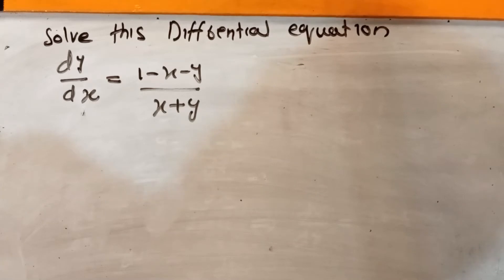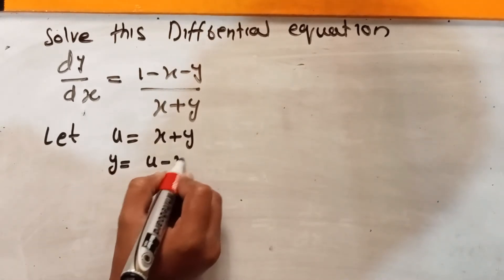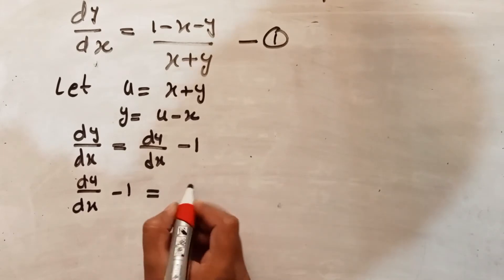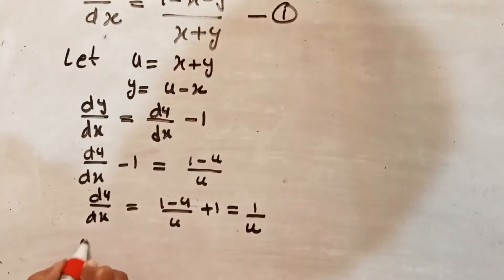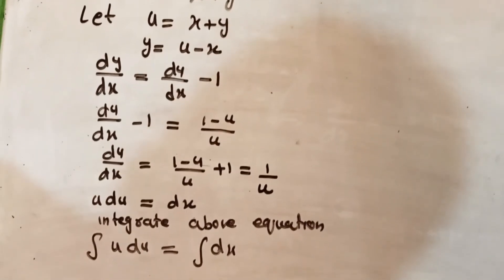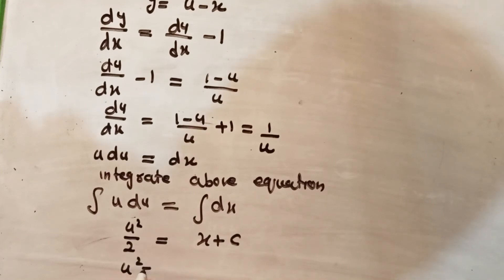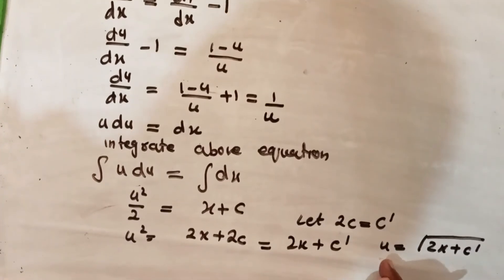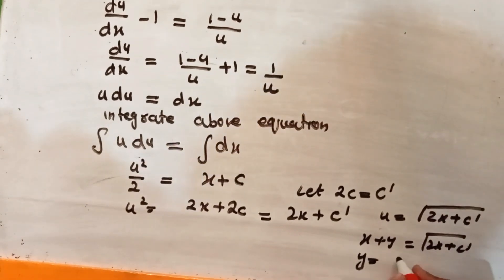solve non linear equation | question 6